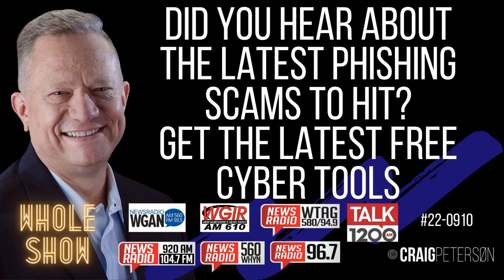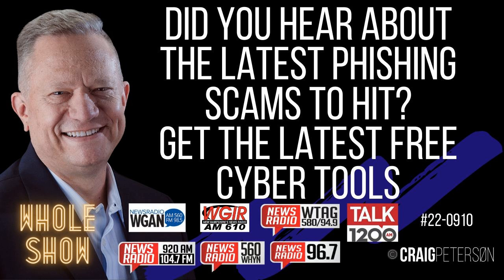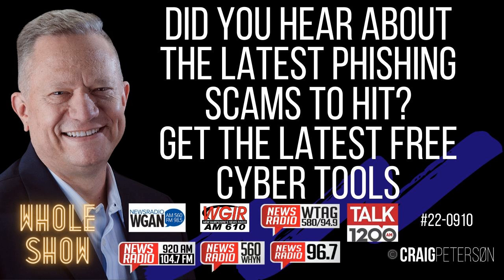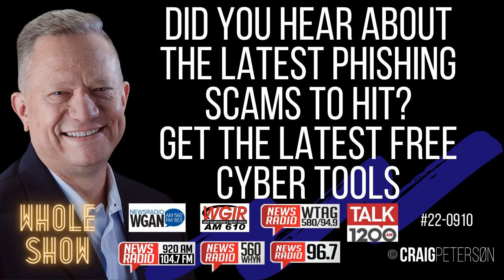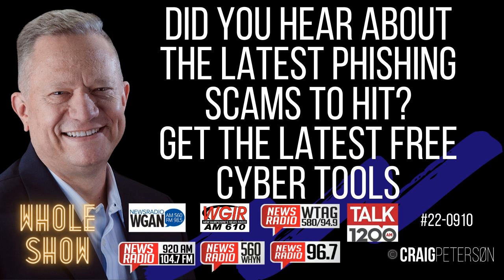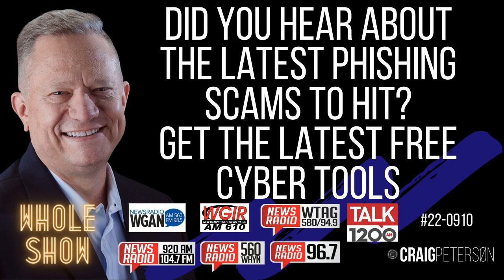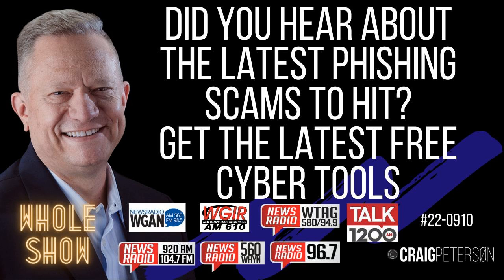Did You Hear About the Latest Phishing Scams to Hit? Get the Latest Free Cybersecurity Tools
This is a big deal, quite literally a big deal. Russian malware. We have been able to track it down now, track it down to a single site. All of these bad guys are in one building in Moscow.

 [Following is an automatic transcript]

 This is a very big story and it's a bit of a scary one as well. We've had a lot of ransomware over the years and a lot of ransomware. Have you had it yourself? I bet you, if you haven't, someone who has had ransomware because frankly it is pervasive in every aspect of pretty much everybody's life out there.

 [00:00:40] So when you get hit with ransomware, Lately something a little different has happened. It's really gone through three phases. The first phase was the ransomware would get on to your system. Usually it came as an attachment, probably embedded in like a word file it's been embedded in PDFs, embedded in all kinds of stuff.

 [00:01:03] Even drive by downloads on websites, have brought malware. But in this case yeah, it was annoying. It was a problem. It would give you a red screen. You've probably seen it before warning about the ransomware and it told you, okay, here's what you can do to get your files back. And in order to get your files back, you usually.

 [00:01:25] To go to some exchange online, take dollars, buy of course, Bitcoin, or some other cryptocurrency. And then that cryptocurrency would be used in exchange now for you to get a key that would hopefully decrypt everything. And in reality, it often didn't encrypt hardly anything. So it's been a problem and a problem for a lot of people.

 [00:01:51] The FBI said that at the time. So this is a gen one of ransomware. You were lucky if 50% of the time you got all your data back, gen two of ransomware is when the bad guys started getting a little bit smarter. They didn't just take your files. Thumb and then say, Hey, pay up buddy. What they did at this point is that got onto your systems and they poked around.

 [00:02:14] They went we call in the industry, east west on the network. So they got onto you, maybe your kid's computer may, maybe you were hooked up via VPN to the office to do work. And it wasn't a great VPN. And the kid's computer had that virus and that virus weaseled his way all the way over the VPN, directly to the office, because remember.

 [00:02:37] VPNs are. A network private in that. Yeah. Okay. It's encrypted. And so someone who's got a wire tap isn't necessarily going to get anything, but it's a VPN, it's a tunnel. And that tunnel was used a many times for malware, like brand summer to creep over to the office network. That's an east west is going from.

 [00:02:57] One machine to another machine. And in businesses, man, you saw that one a lot as that ransomware moved around. So that was the second one. So the rents were going on the machine. It would then look for files that is. You might not want to have exposed. So it looked for files with bank account numbers in them, social security numbers, maybe intellectual property.

 [00:03:25] We saw a lot of that. Theft is continuing to go on primarily from the Chinese and then an intellectual property theft. And what happened next? While of course it ended up moving the data, the files, and then what they would do. It's encrypt your desk. So before they gripped your desk, they got copies of all of the stuff they thought might be important to you.

 [00:03:48] So now the threat was in version two of ransomware pay up, or if you don't pay up, you are going to have to pay us to not release your files. If you didn't want all of that client information online, if by law, you would get nailed for having that client information out online. And that's true in most states now, and the federal government's from putting some teeth on some of their laws as well, then what are you going to do?

 [00:04:17] Yeah, you paid the. So that was version two version three that we're seeing right now of ransomware is simply destructive. And if you go way back in history, you may remember I got hit with the Morris worm, which was one of the first pieces of nastiness out on the internet. And that was early nineties.

 [00:04:41] My business that I owned and was running, got hit with this thing. Even before that, There was ran. There was a nasty where viruses, if you will, that would get on the computer and destroy everything. It was just a malicious, as I remember, somebody at UC Berkeley, some researcher in it. And he didn't like what that of the researchers were saying about him.

 [00:05:03] So he put some floppy disk together and on them, he put. Erasing malware and shared all of the stats with anybody. And of course, you plugged that disc into your, that little floppy disc into your windows computer. And it says, okay, I'm going to go ahead and open it up. And, oh, look at this, a virus.

 [00:05:24] And so he then wiped out the...